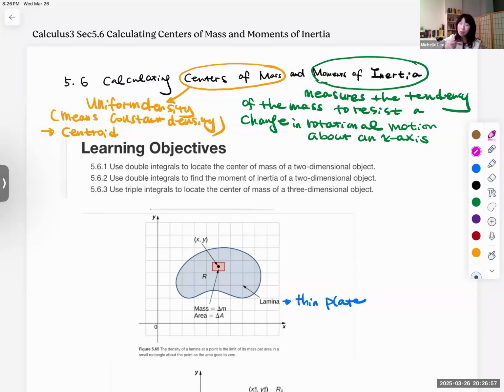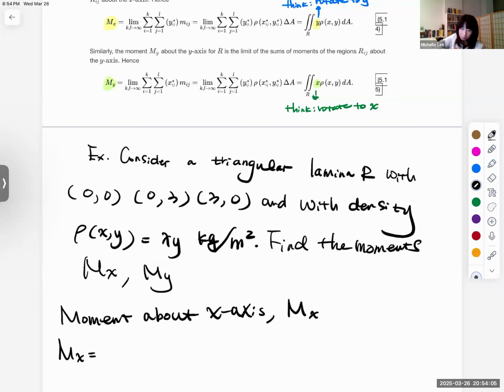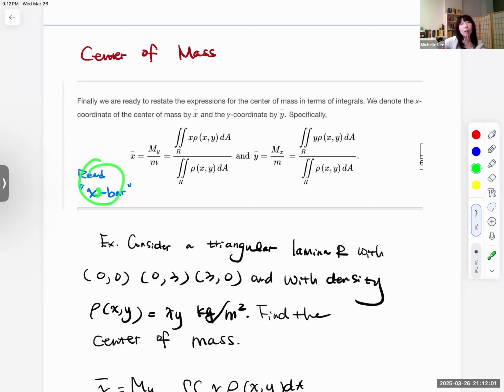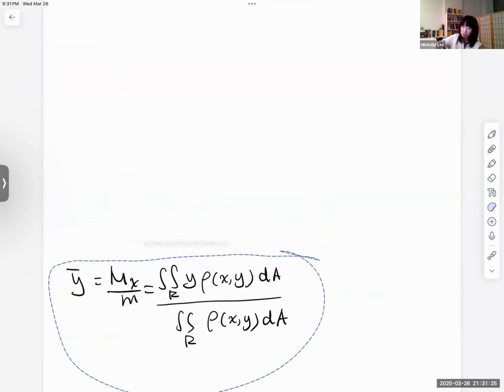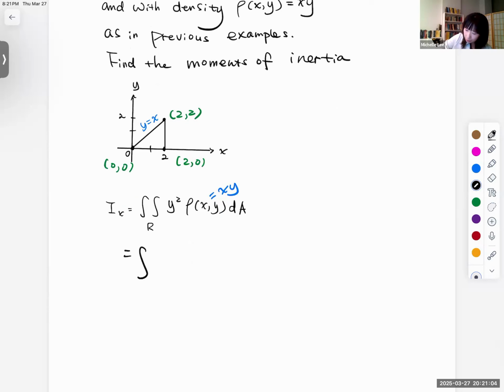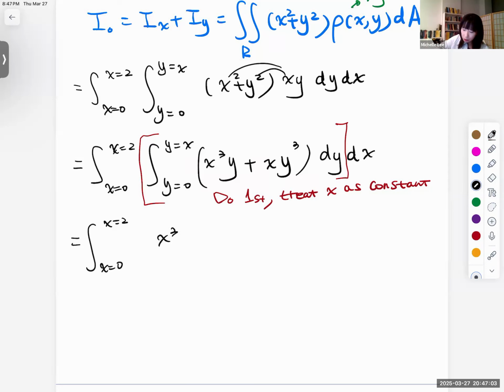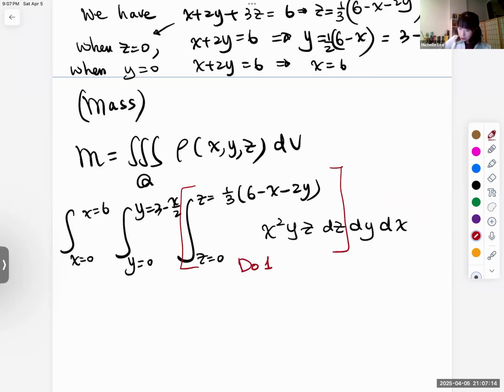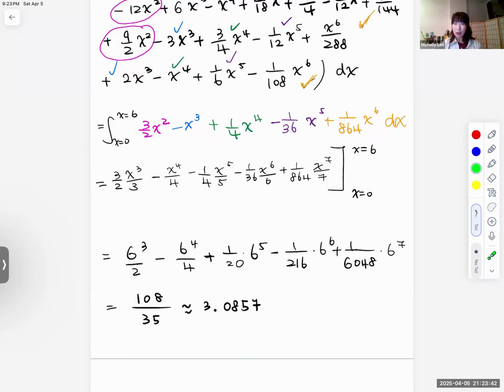Calculus3 Sec5 6 Calculating Center of Mass and Moment of Inertia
5.6.1 Use double integrals to locate the center of mass of a two-dimensional object.
5.6.2 Use double integrals to find the moment of inertia of a two-dimensional object.
5.6.3 Use triple integrals to locate the center of mass of a three-dimensional object.